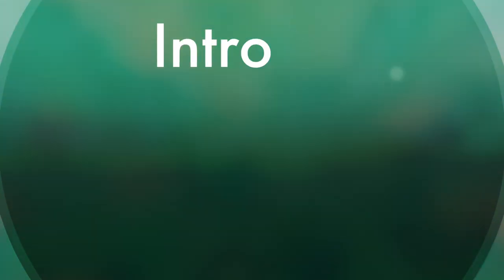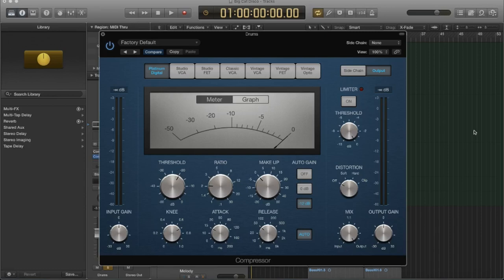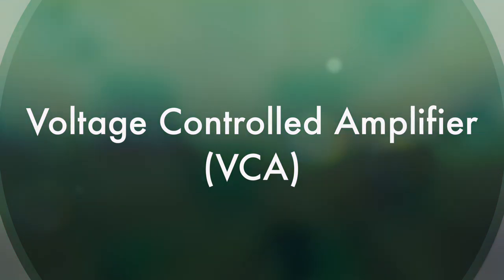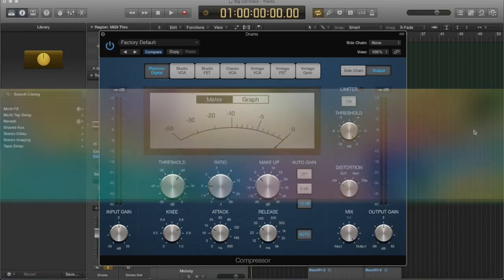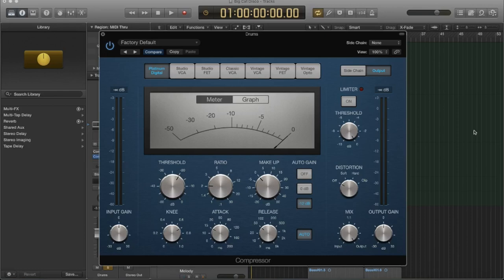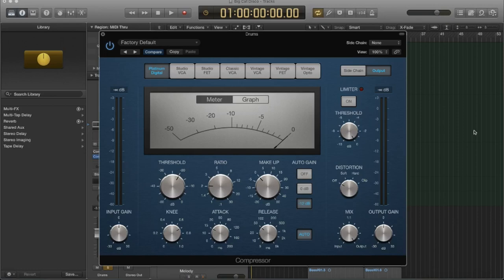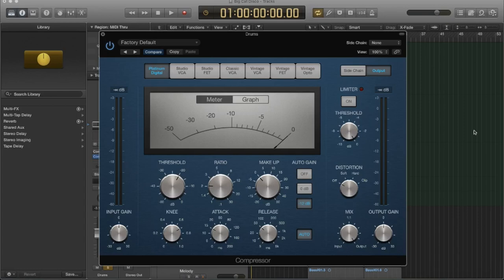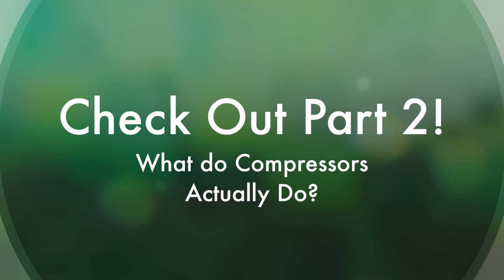Intro to Compression - Part I (Logic Pro X)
This is the first video in a series about compressors and how to use them!  This video includes the introduction to the series and goes over the various TYPES of compressors in detail including VCA, FET, and Opto.  If you don't have Logic Pro X it doesn't matter..you will still learn everything you need to know about compression and will be able to apply what you've learned using any compressor

In the rest of the series:

-I define what compressors actually do to audio signals
-teach you how each parameter works so you can use a compressor with confidence and never use PRESETS again
-I use many real-world examples you can see and hear :)

Various Music Classes We Offer Include the Following:
Piano Lessons
Drum Lessons
Guitar Lessons
Violin Lessons
Brass Lessons